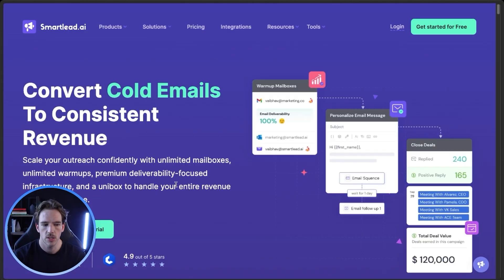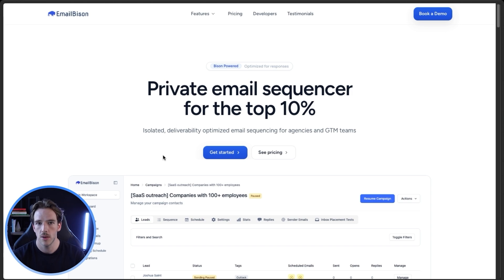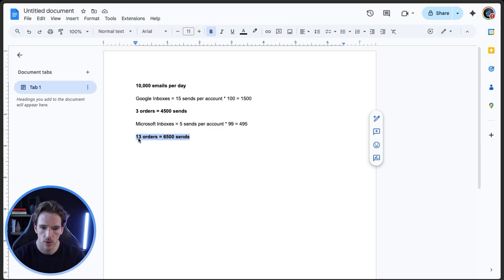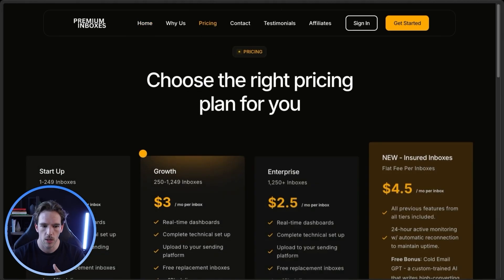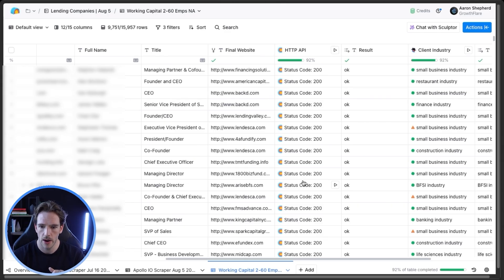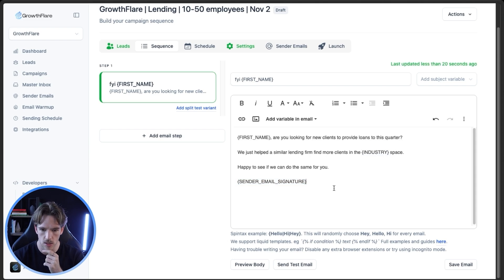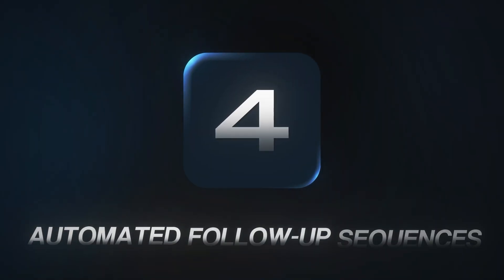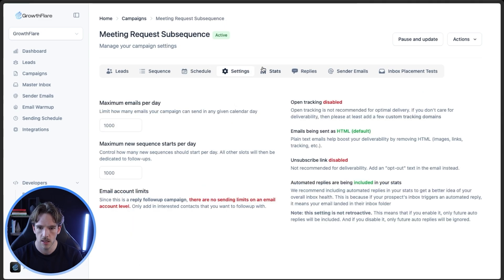How to Automate Cold Email Outreach in 2026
I'm breaking down exactly how to automate cold email outreach in 2025 without losing the personal touch. If you're diving into cold email or want to level up your cold email strategy, this is for you. I'll walk you through real cold email tips that convert and help you master cold email outreach for beginners and pros alike.

Whether you're in sales, running a B2B business, or looking to scale with cold email marketing, automating cold email outreach is key.
I'll show how to craft the perfect cold email campaign to boost your cold email automation results and drive more replies with powerful email outreach techniques.

You'll also learn how to do cold email the right way, build trust from the first message, and see real examples of cold email strategies that work.

If you're building your sales pipeline or already using cold email software, this cold email tutorial will give you everything you need to succeed with cold email best practices and a winning cold outreach strategy. So, if you're ready to create the best cold email setup and truly learn cold email like a pro, hit play and let's go.

0:00 Intro
00:23 Sending Tools
03:54 Setting Up Infrastructure
09:26 Setting Up Campaigns
14:11 Automated Followups